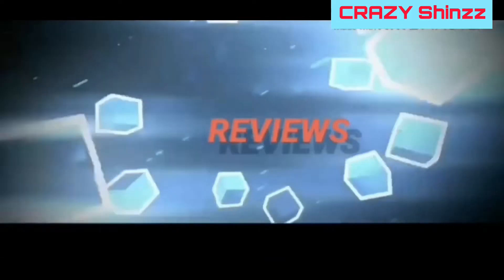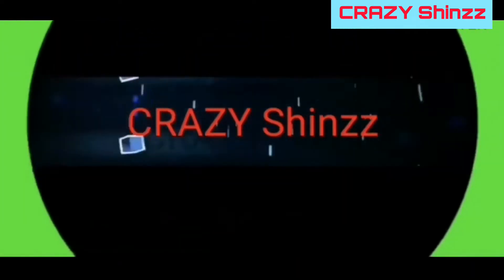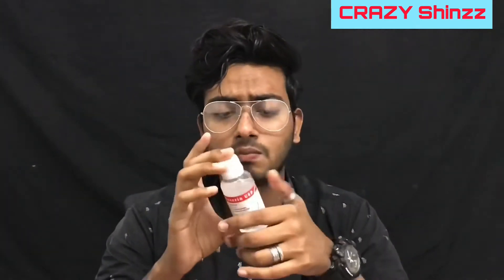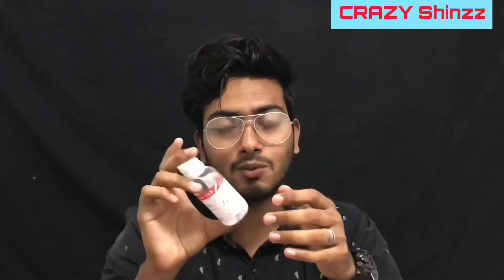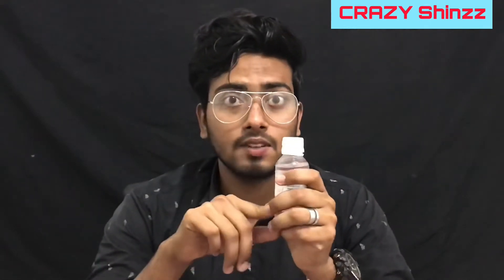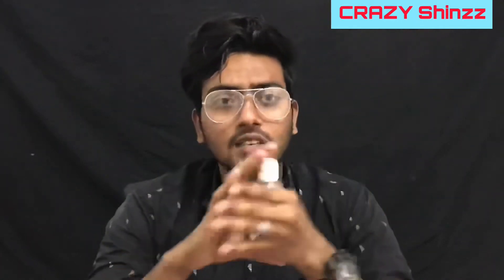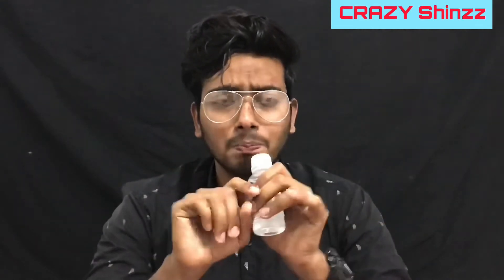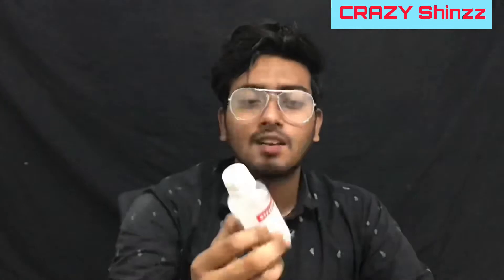The curves of your lips rewrite history #